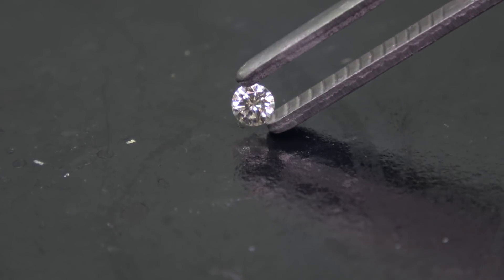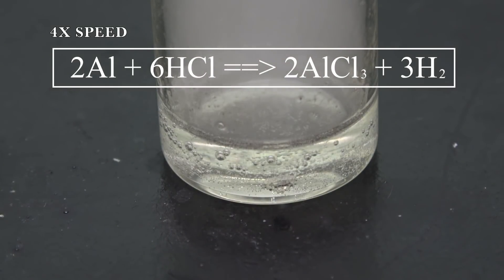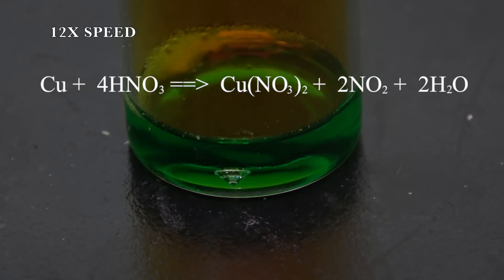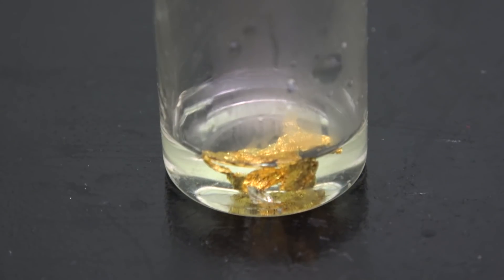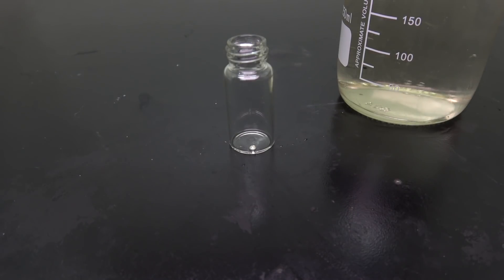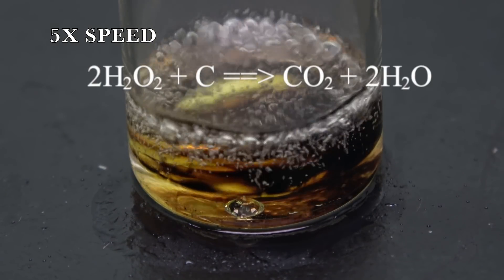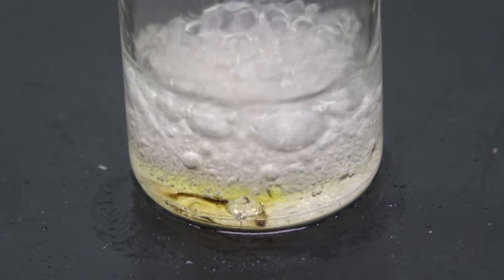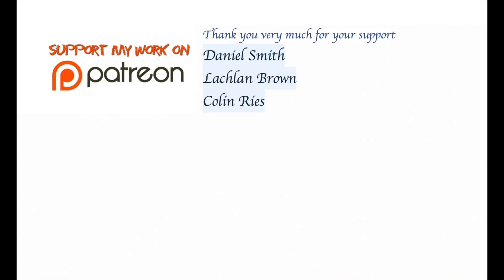Diamond Vs Acid (Diamond Chemical Resistance Test)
Breaking Discovery !!! I found a brand new method to destroy a diamond! What a useless discovery!
since so many of you guys want see fluoroantimonic acid in action, I might attually do one in the future... ok who has any idea where i can score some fluoroantimonic acid
(it is mostly just drunk talk...)